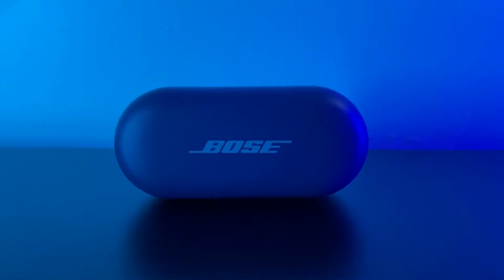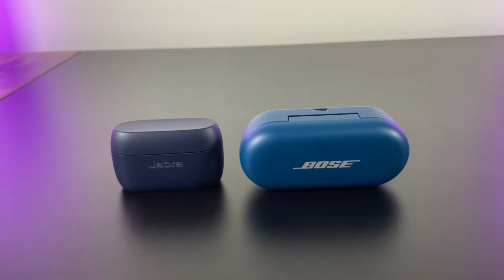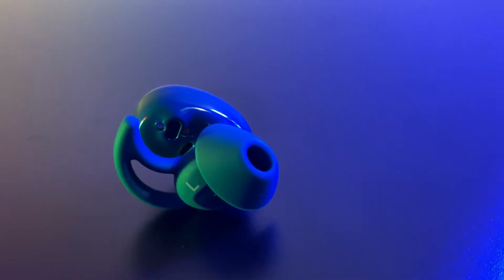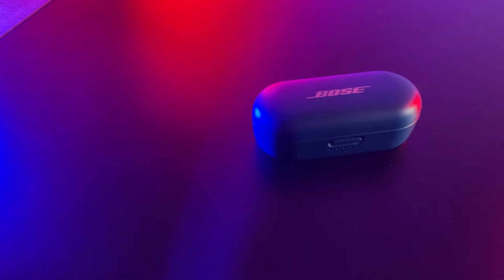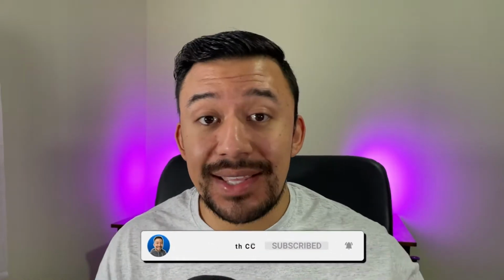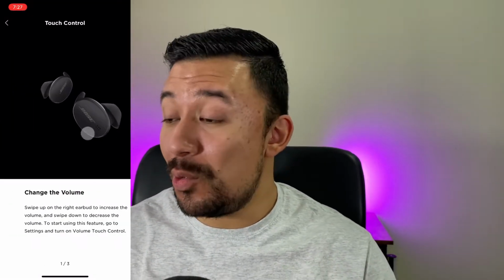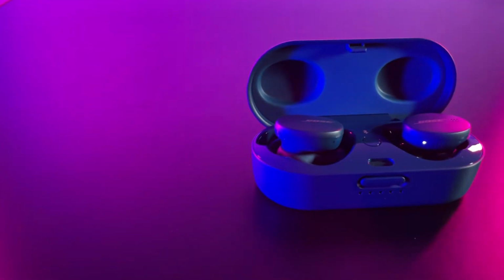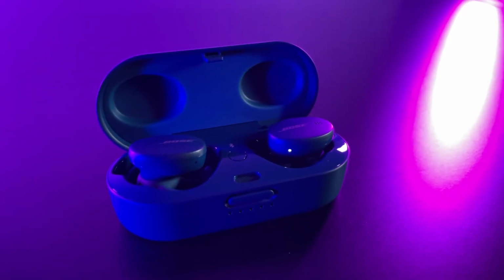Bose Sport Earbuds Review - Revisited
It has been about a year since we last reviewed the Bose Sport Earbuds. This was not only my very first review but it has been my most popular video to date. I figured it would be appropriate to revisit these earbuds since Bose introduced a couple of much needed updates. But, are they still any good? Watch the video to find out!